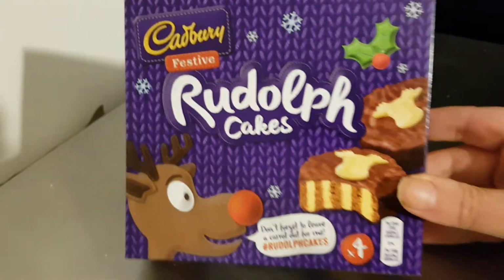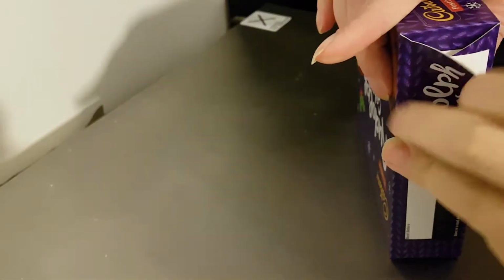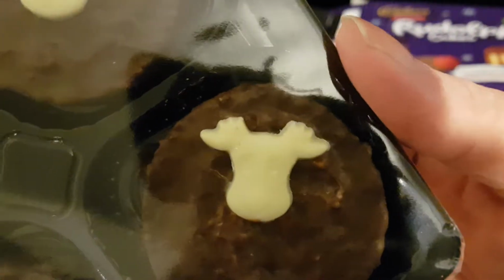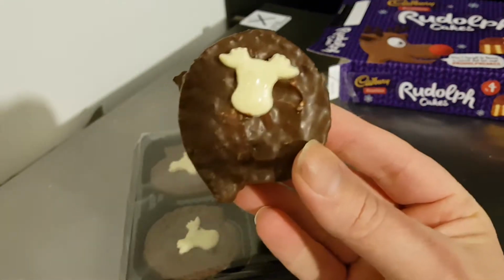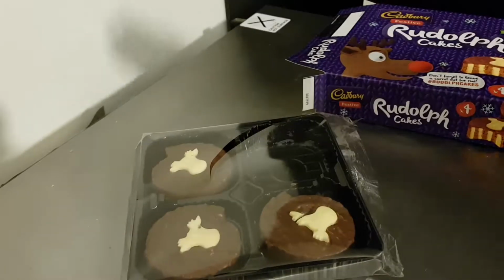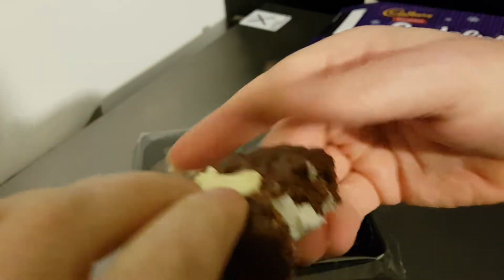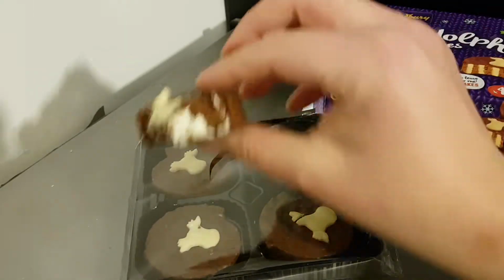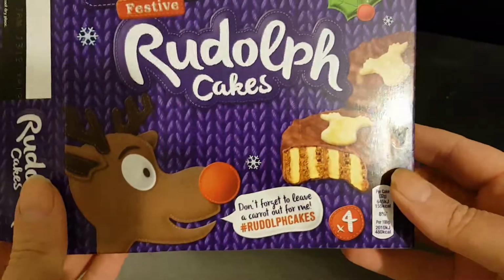Cadbury Festive Rudolph Cakes